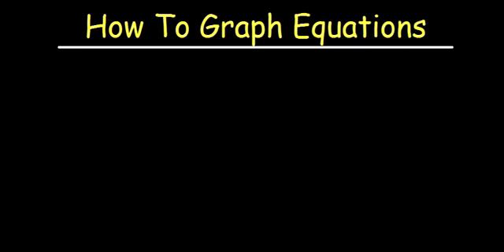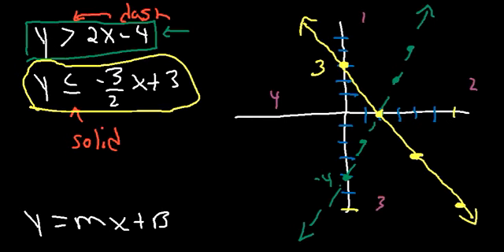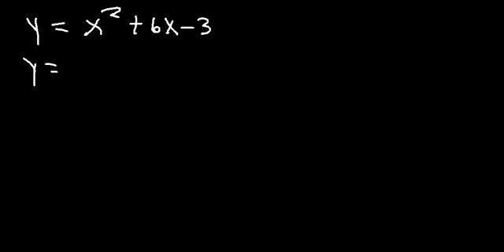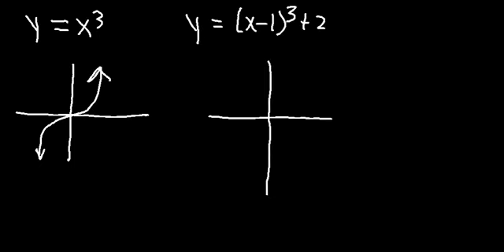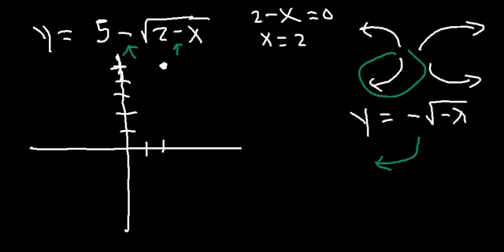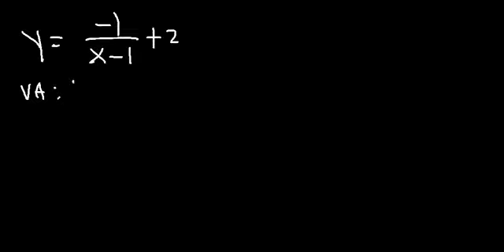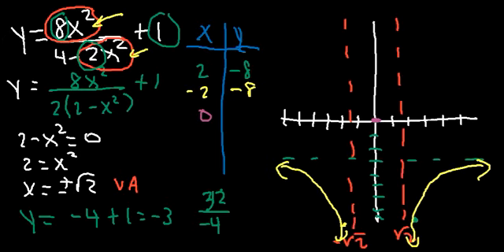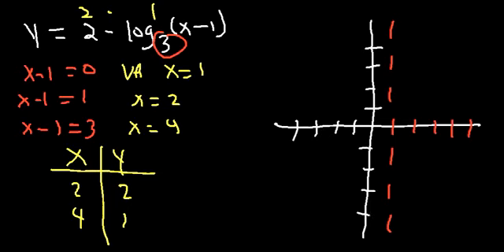Graphing Linear, Quadratic, and Cubic rational expression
Hello Students, here is a video that put you through graphing Linear, Quadratic, and Cubic rational expressions. Enjoy